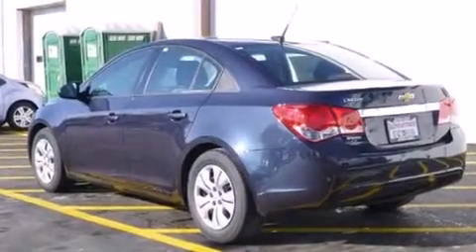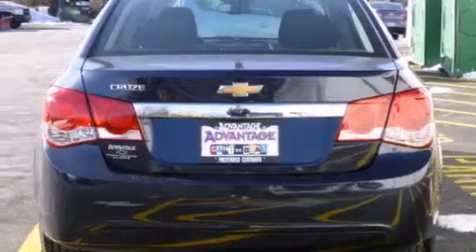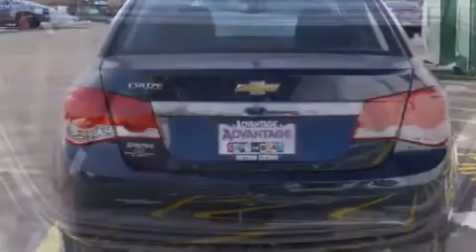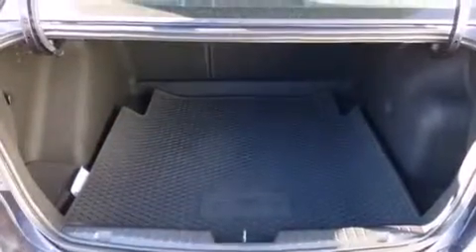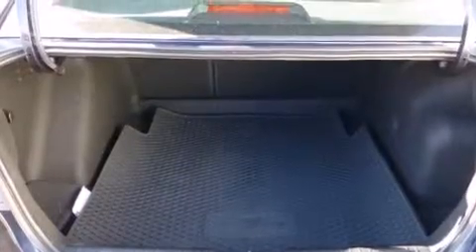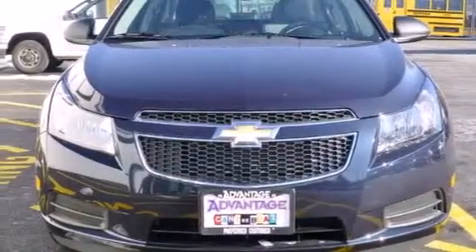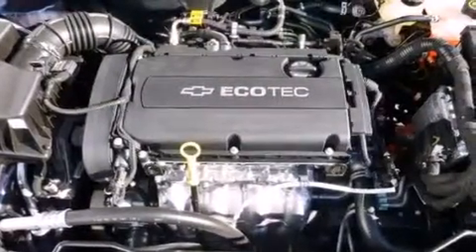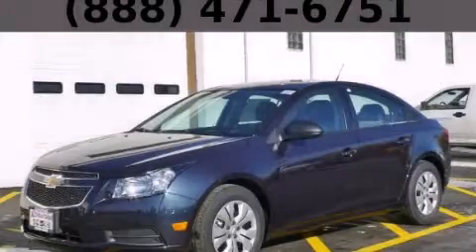2014 Chevrolet Cruze Bolingbrook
Year : 2014
 Make : Chevrolet
 Model : Cruze
 Engine : Ecotec 1.8L VVT DOHC 4-Cyl Sequential MFI Engine
 Trans . : Automatic
 Exterior : Blue
 Miles : 3
 Interior : Other

 115 W South Frontage Rd.

 2014 Chevrolet Cruze  Bolingbrook IL